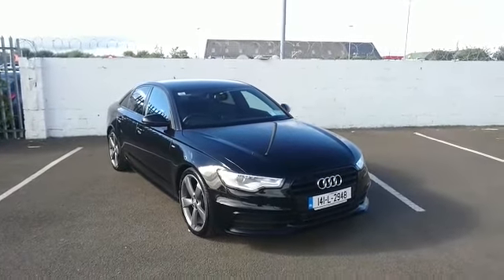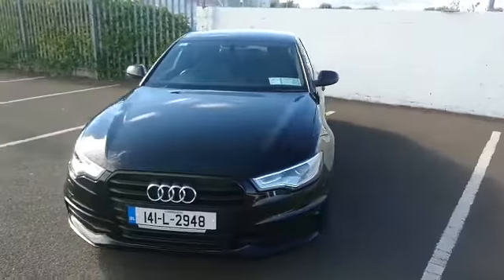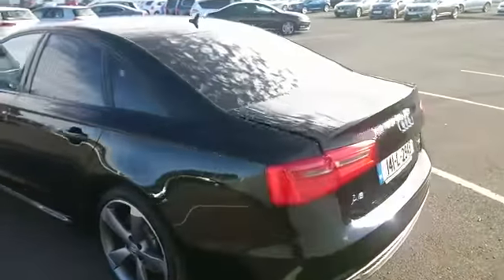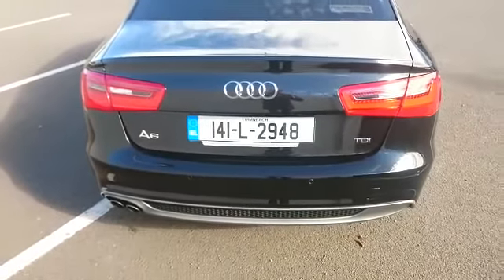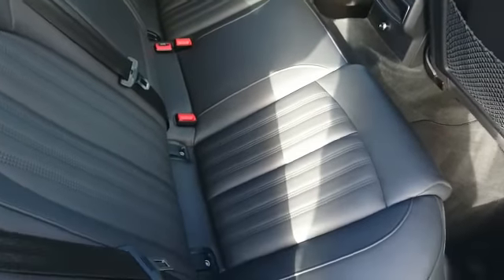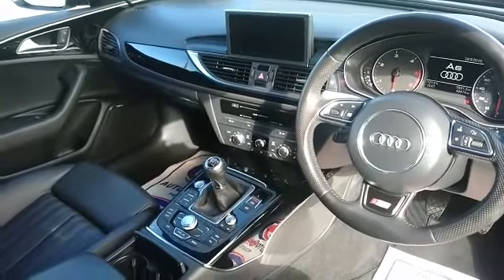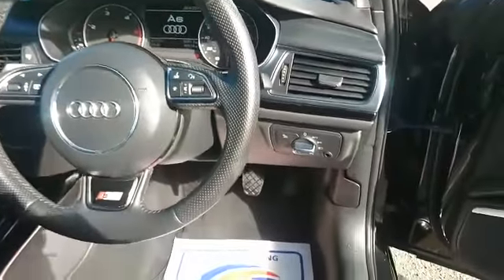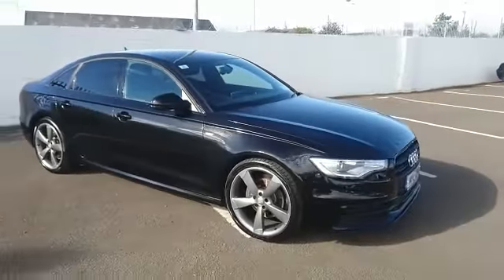2014 Audi A6 S-Line Black Edition in Tipperary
TDI A6 S-line for sale in Pierse Motors, Tipperary